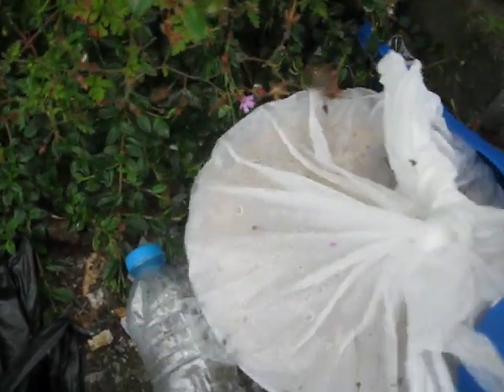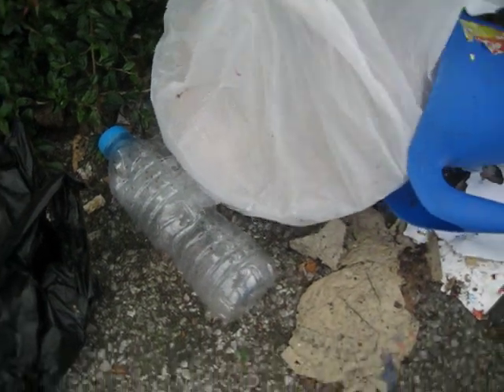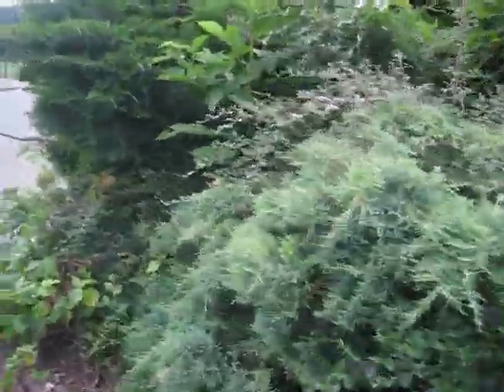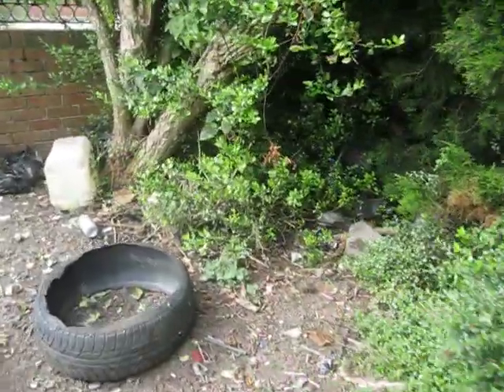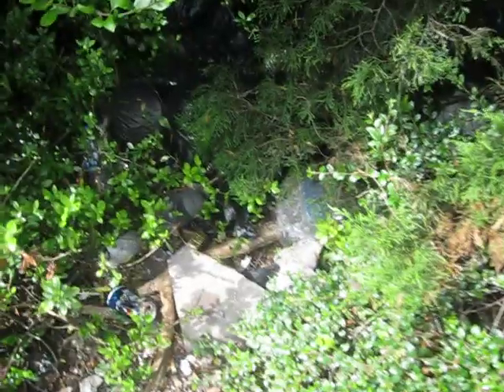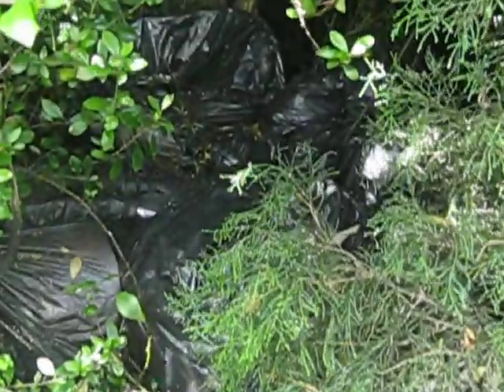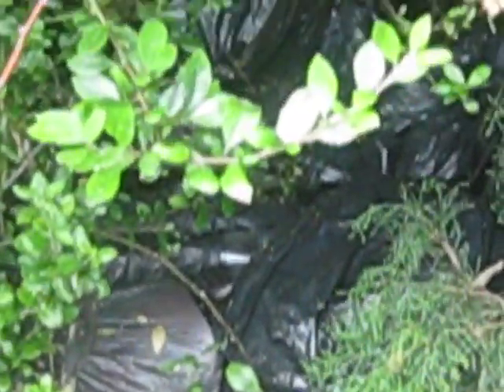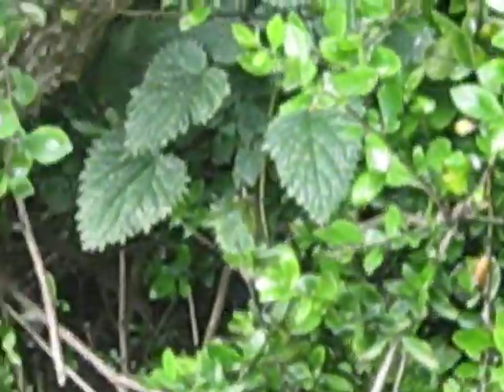Normanton Empowerment Team Fly Tipping Derby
This video was taken by the Normanton Empowerment Team who are a group of volunteers trying to highlight issues of fly tipping whilst campaigning for prosecutions in Derby. The video shows waste dumped outside a medical centre on Hastings Street.